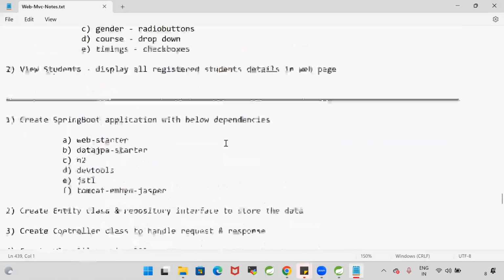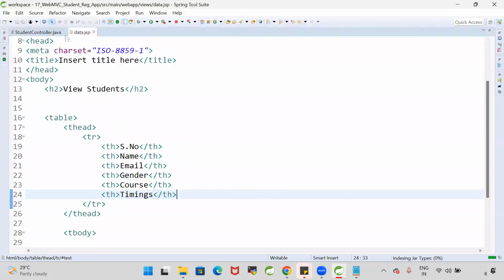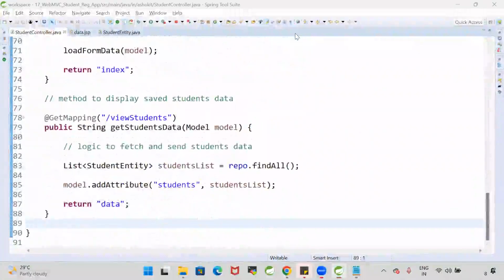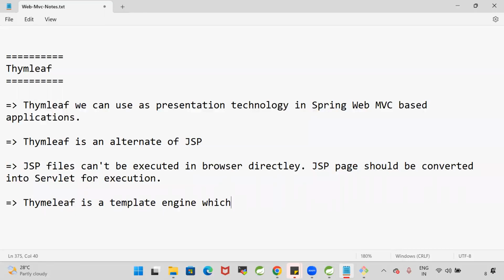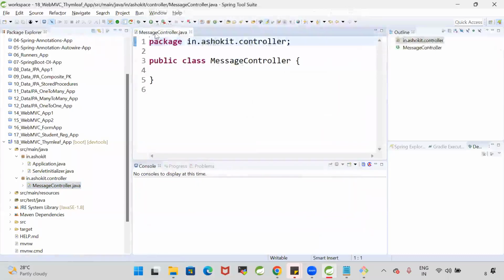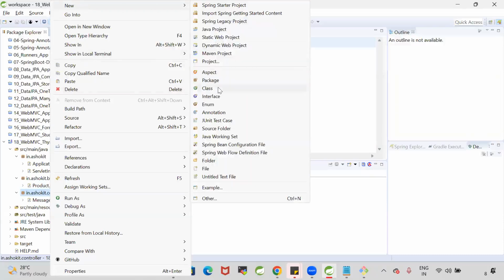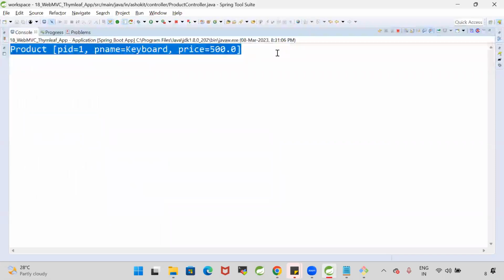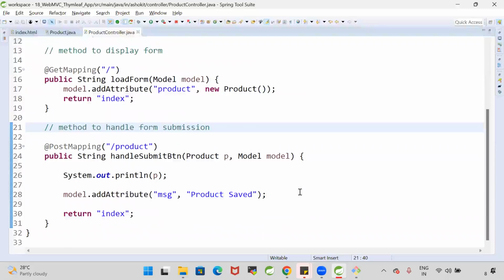37 27 SBMS 08 Mar 23 Ashok IT